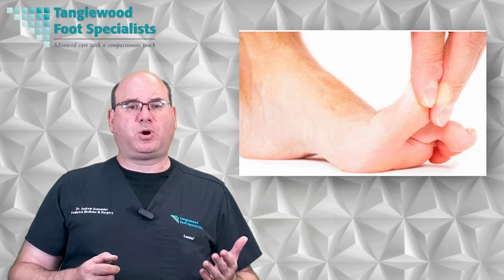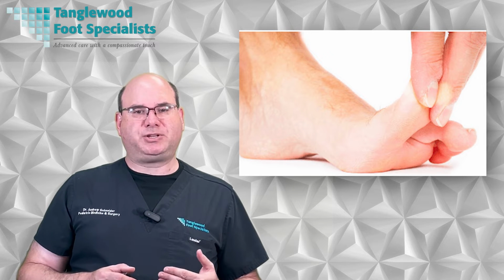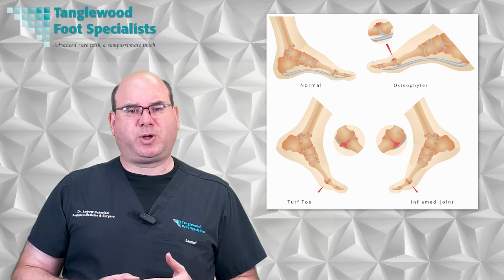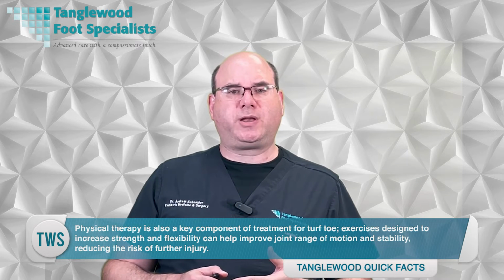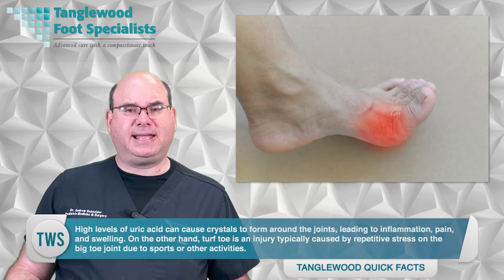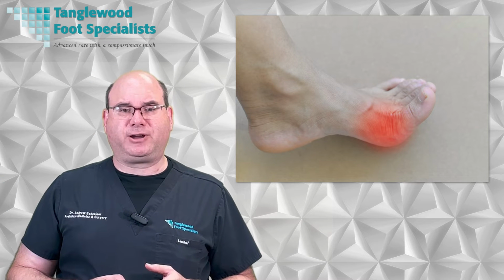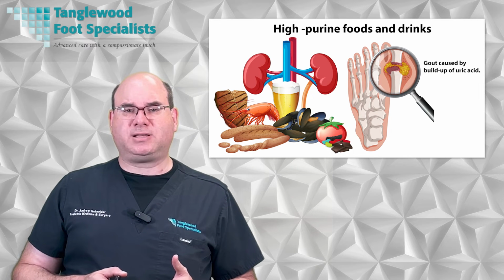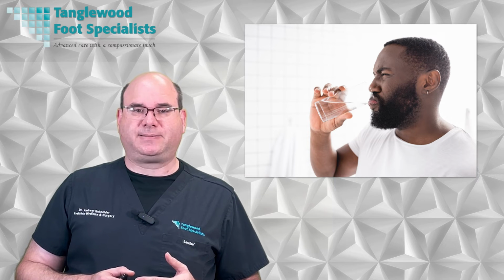What Is The Difference Between Turf Toe And Gout?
In this video, Houston podiatrist Dr. Andrew Schneider explains the key differences between turf toe and gout, two conditions that affect the great toe joint. Turf toe is a sports-related injury caused by excessive stretching of ligaments, while gout is a type of arthritis resulting from a buildup of uric acid in the bloodstream. We discuss the causes, symptoms, treatments, and long-term prognoses for both conditions. Learn how to distinguish between turf toe and gout, manage their symptoms, and prevent further complications by watching this informative video. Remember to consult your podiatrist for proper treatment if you're experiencing any persistent symptoms related to turf toe or gout.

00:00 Introduction
01:26 What is Turf Toe? Turf Toe Symptoms and treatment.
04:03 What is Gout? Gout symptoms and treatment
08:17 How to connect with Houston podiatrist Dr. Andrew Schneider